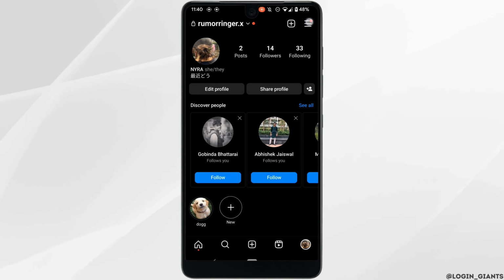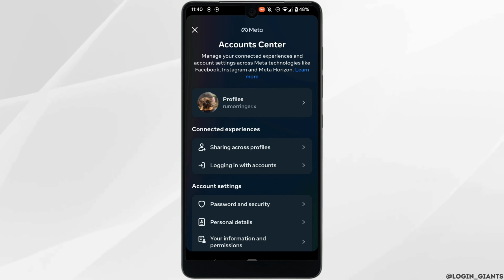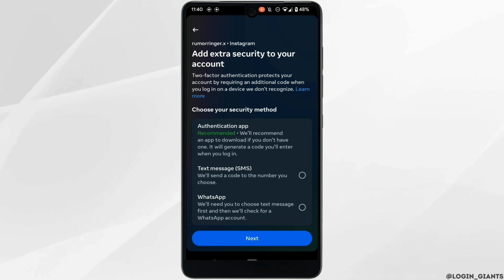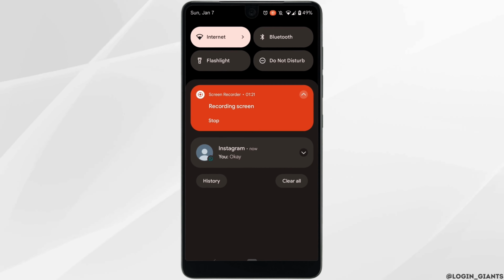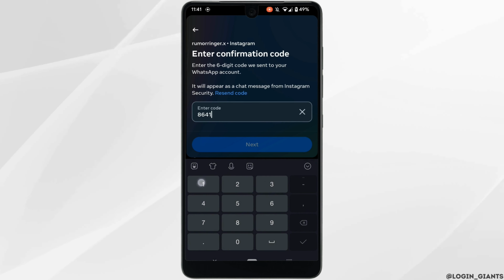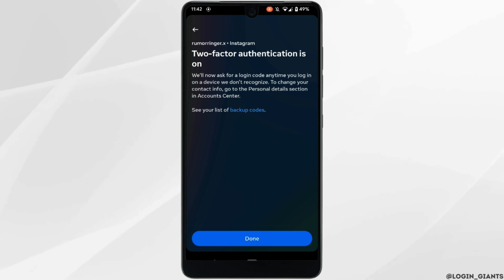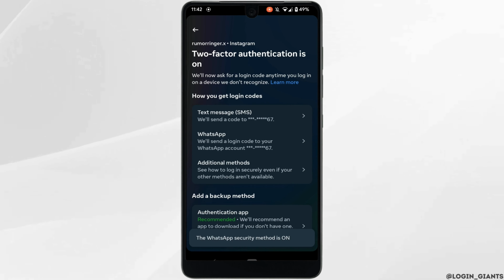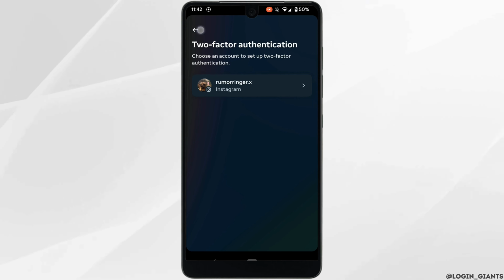How to Enable Two Step Authentication on Instagram Account (2024)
Worried about the security of your Instagram account in 2024? This guide provides step-by-step instructions on how to enable two-step authentication (2FA) to add an extra layer of security to your Instagram account. Protect your account from unauthorized access with this essential security feature.

In this tutorial:
0:00 - Introduction
0:05 - How to Enable Two-Step Authentication on Instagram Account (2024)

Learn how to enable two-step authentication on your Instagram account in 2024 with this step-by-step guide. This video covers the process of setting up 2FA to enhance the security of your Instagram profile.

Secure your Instagram account from potential threats by enabling two-step authentication in 2024!